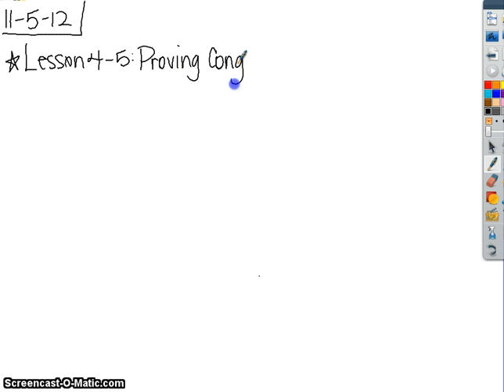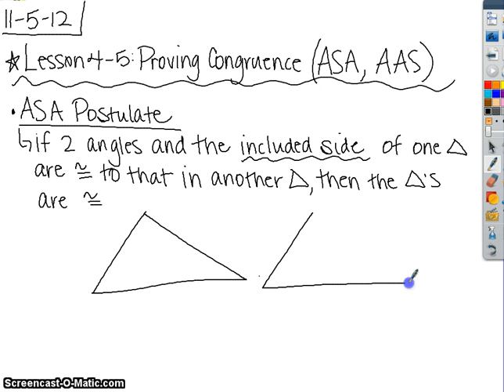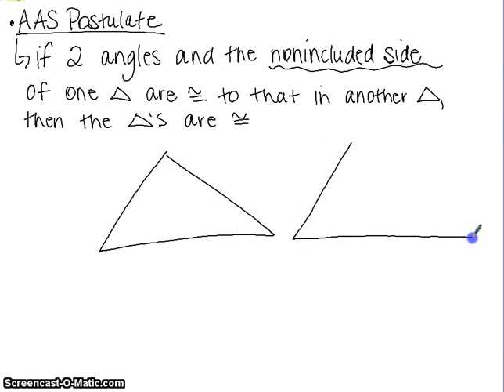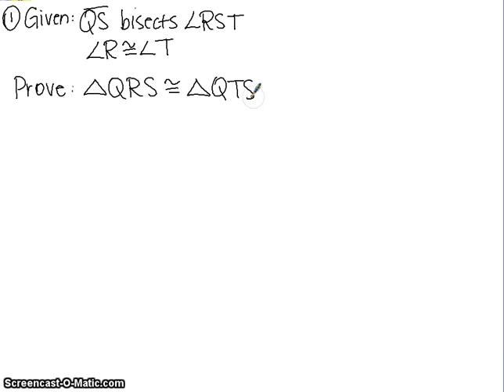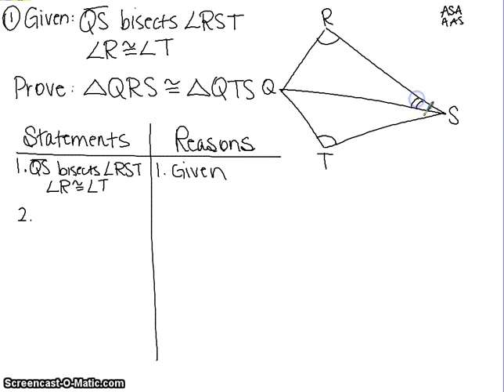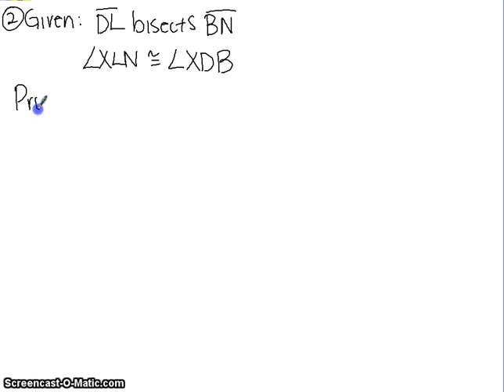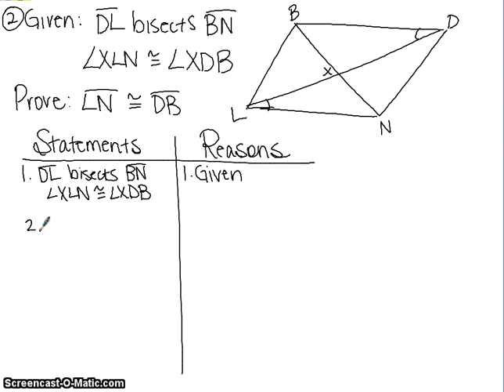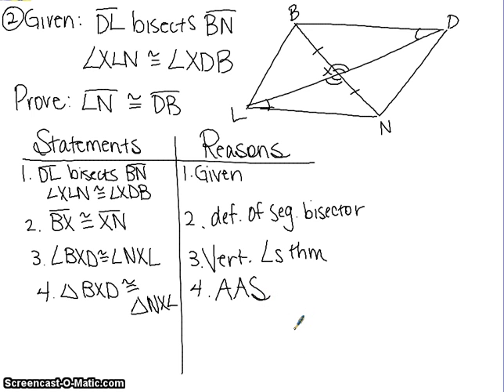Triangle Congruence (ASA, AAS)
Using the ASA and AAS triangle congruence theorems this video shows how to prove that two triangles are congruent.

*Taken from class when I was absent.